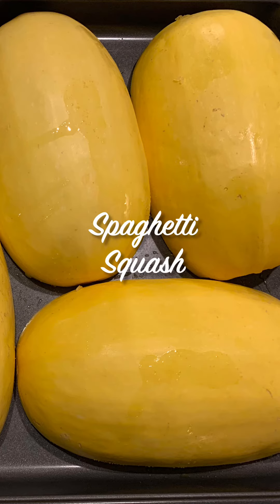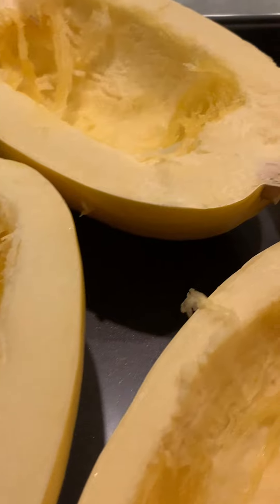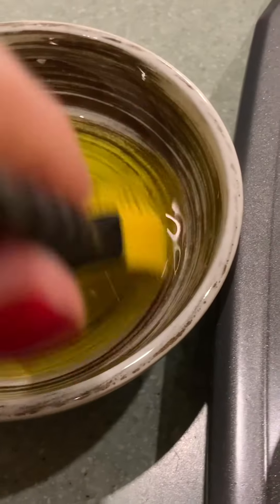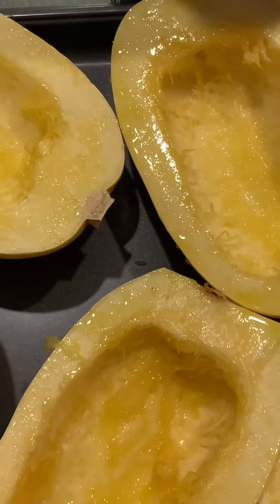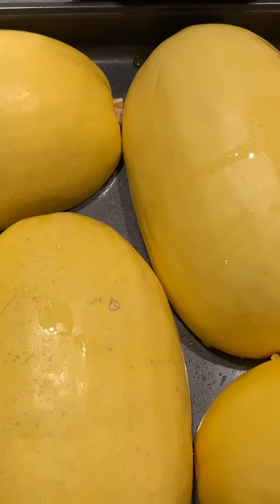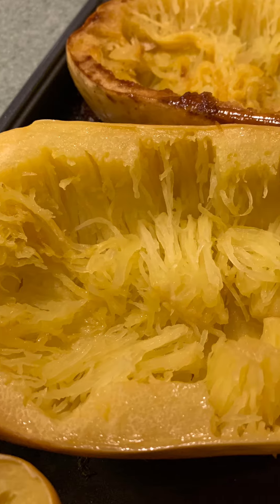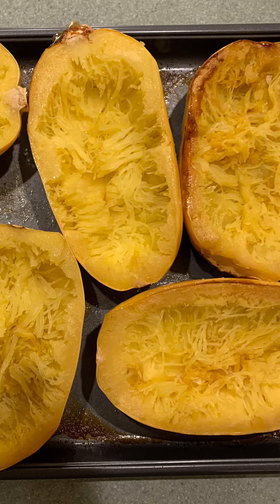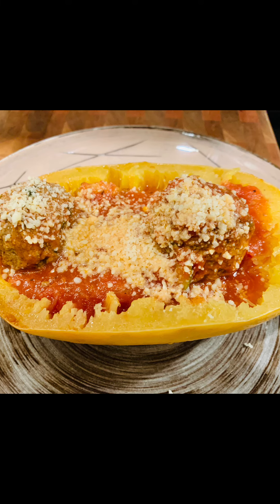Spaghetti Squash Recipe | Oven Roasted Spaghetti Squash | Lana's Kitchen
This Roasted Spaghetti Squash recipe is so simple and delicious. This is a winter vegetable that is loaded in vitamins, minerals and antioxidants. It is very low calorie and high in fiber. You can eat it straight out of the oven or you can add any toppings you like to make it more hearty.  I added my famous meatballs and homemade sauce. It is simply delicious!